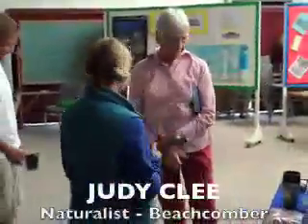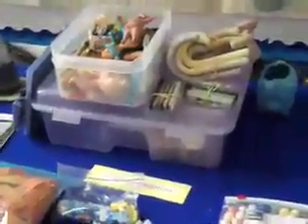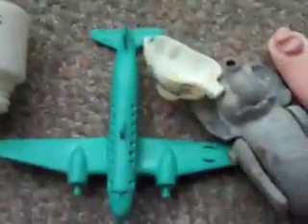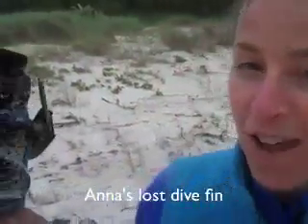Bermuda Beach Trash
In this video Judy Clee, a naturalist and beachcomber, from Bermuda shows us her bountiful collection of plastic waste and toys she has recovered from the beaches of her beautiful country.